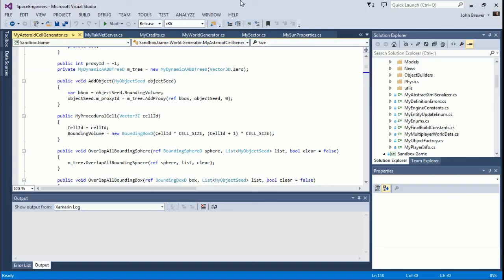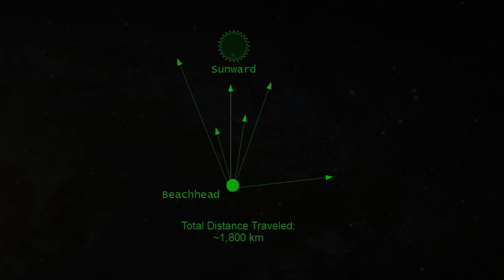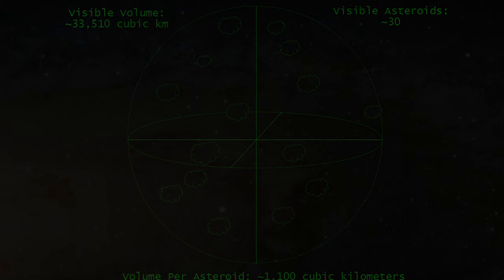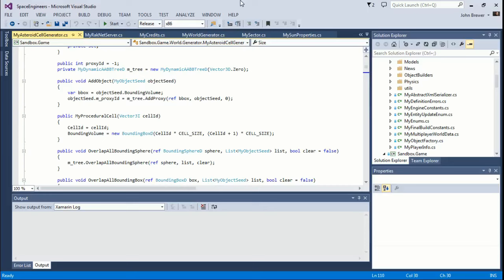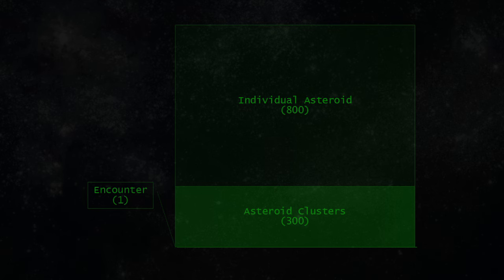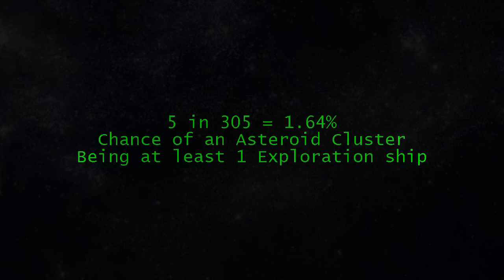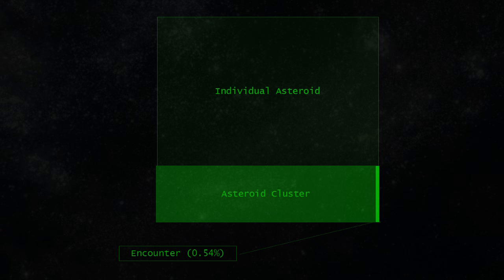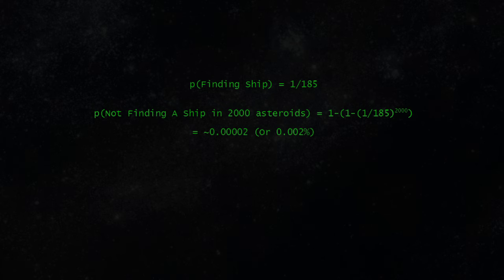Exploration Ships - Survival Exploration 201 - Space Engineers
The actual odds of finding a Survival Exploration Ship.

Space Engineers
Keen Software House